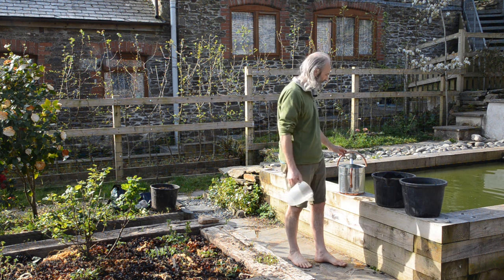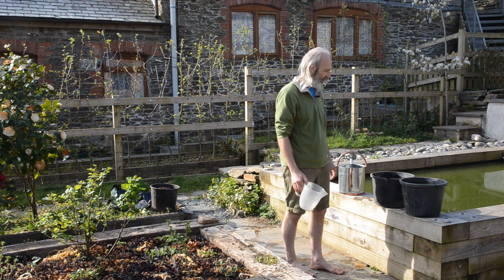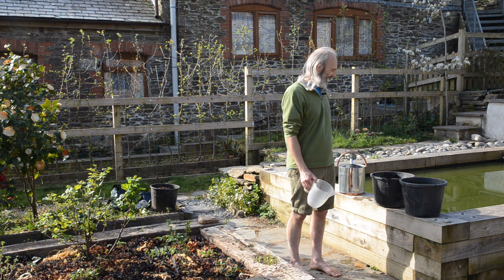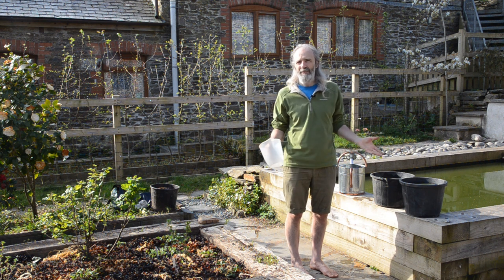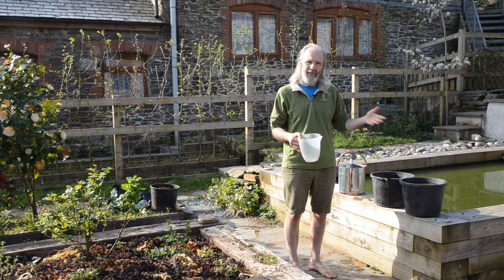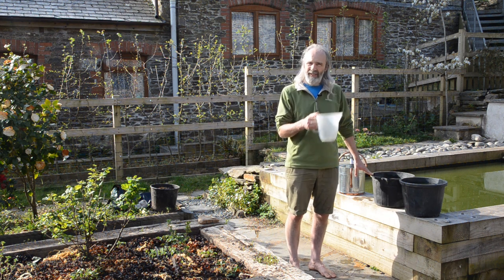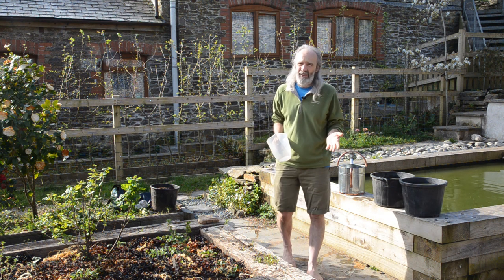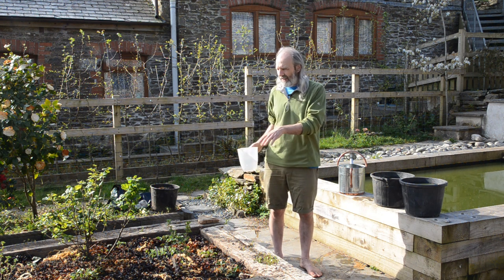Manual Aquaponics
I think we're beginning to appreciate that automation isn't always a good thing, especially when such a system doesn't get finished! Aranya explains the benefits of a hands-on approach to the basic principles of aquaponics - using the fish waste in your pond to feed your garden / grow food.